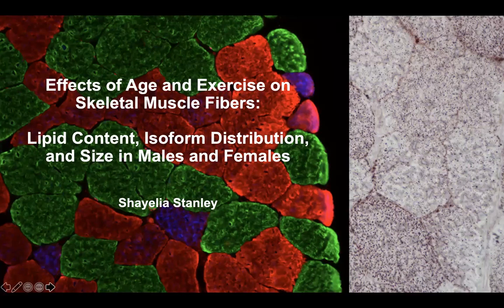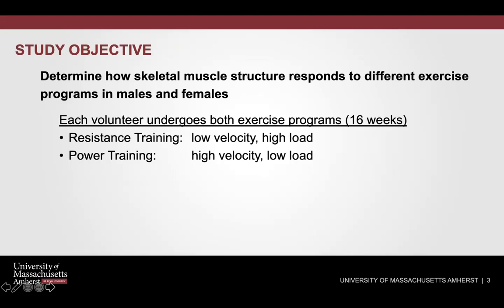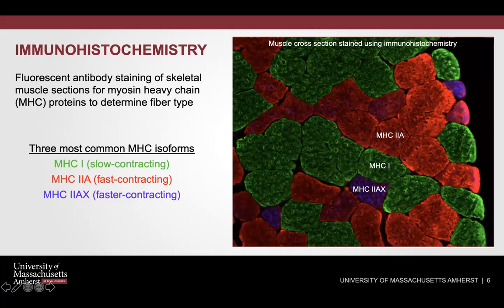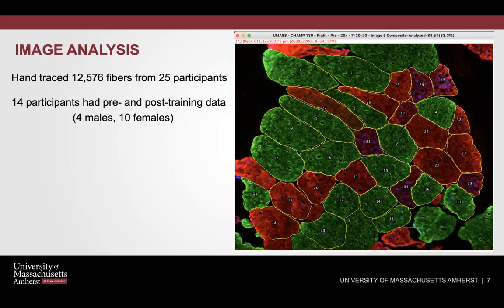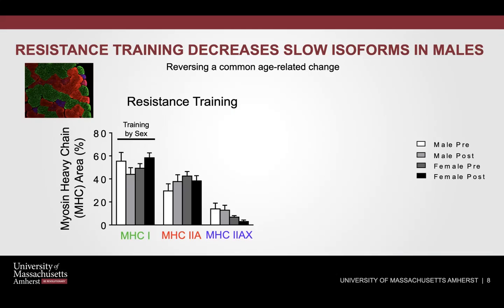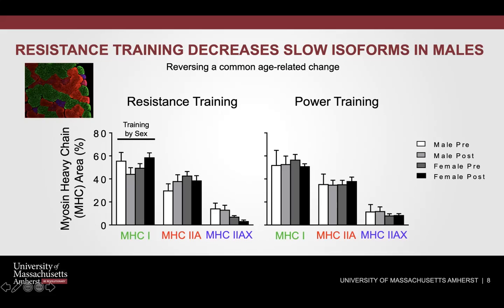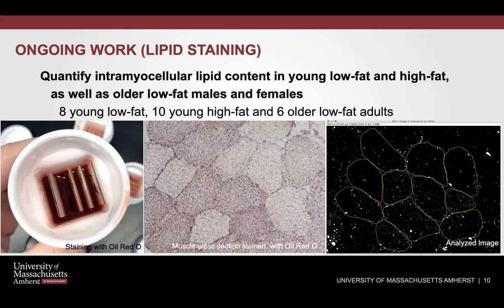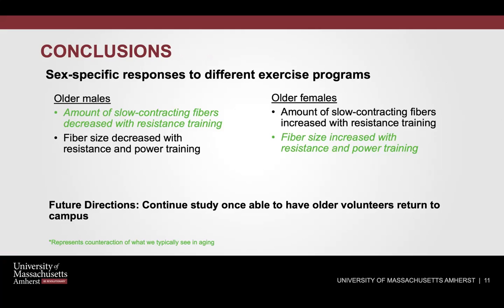Effects of Age and Exercise on Skeletal Muscle Fibers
University of Massachusetts Amherst Undergraduate Research Conference Presentation (2021)